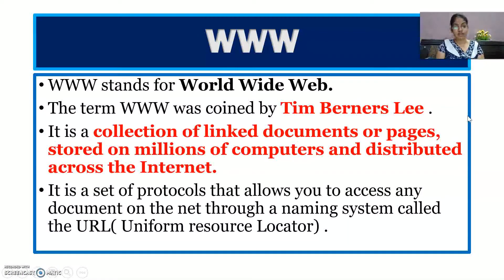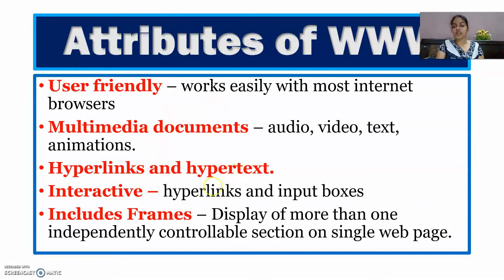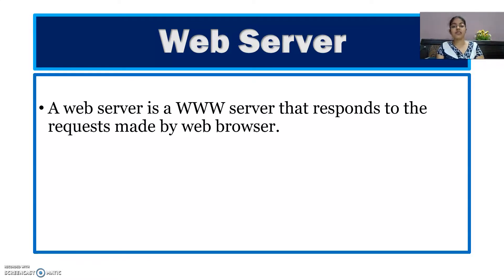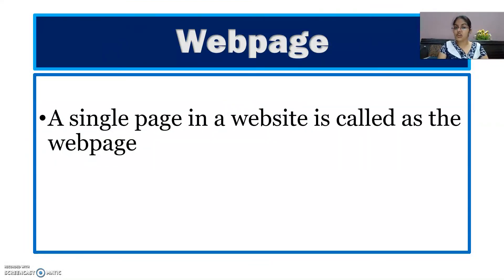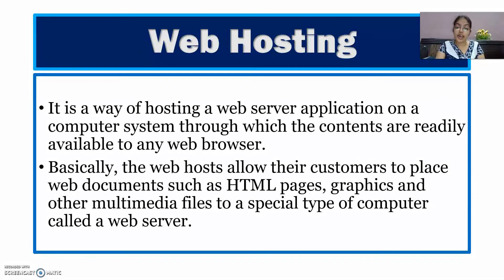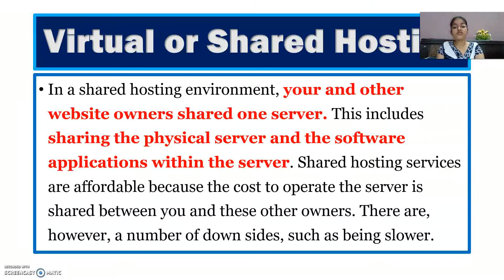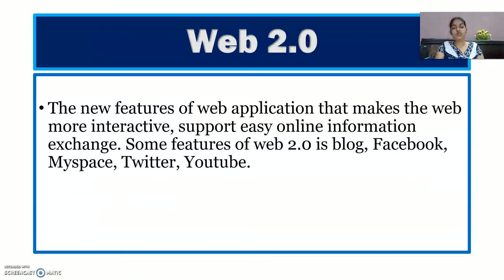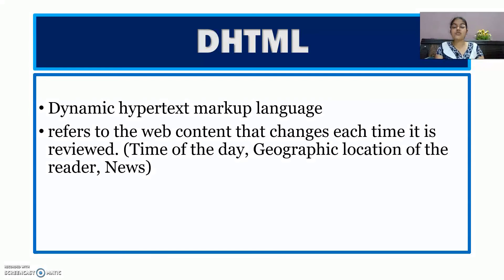Internetworking Terms | Computer Networks | CBSE CLASS 12 | COMPUTER SCIENCE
In this video, you will understand various internetworking terms:
WWW
Telnet
Web browser
URL
Domain Name
Webpage
Home page
Web Server
Web Portal
Web Hosting and its types
Web 2.0 and its characteristics
HTML
XML
DHTML